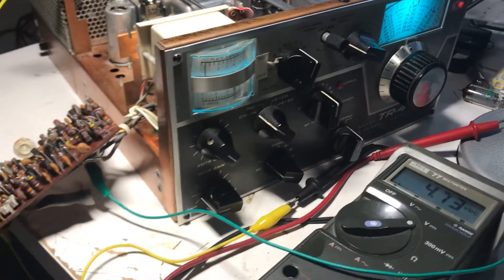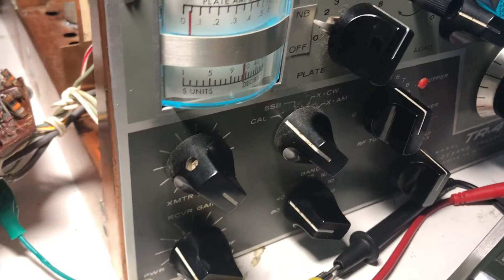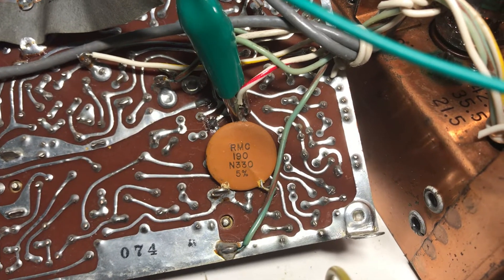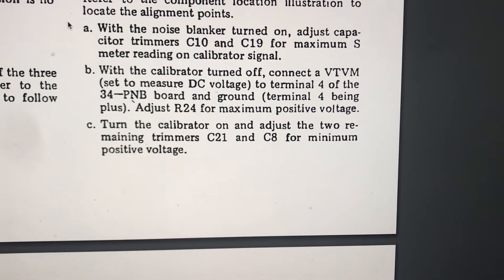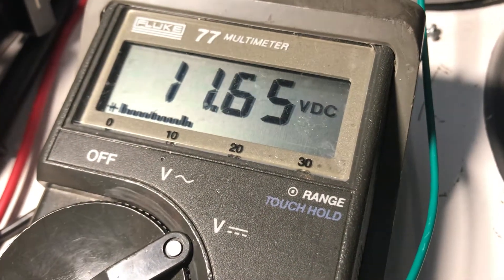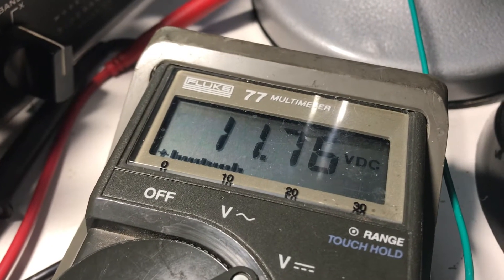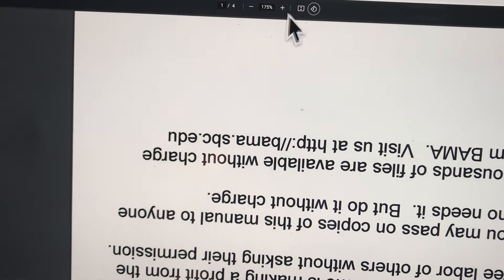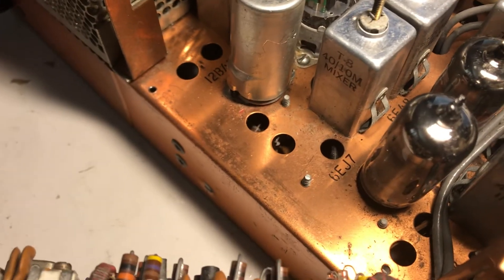How to tune up a Drake NB34 or 34PNB Noise Blanker Board in a Drake TR4 transceiver July 17, 2022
The hardest part is finding Test Point or Pin 4.
but not really.
Hint - a wire goes to the tube socket pin #4.